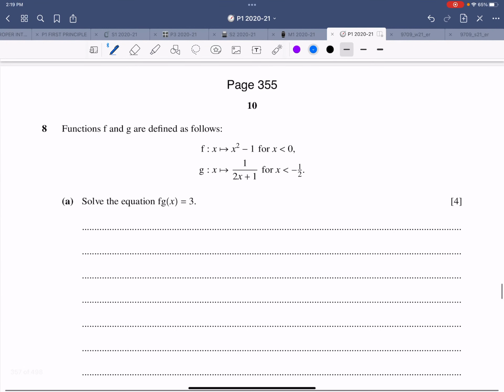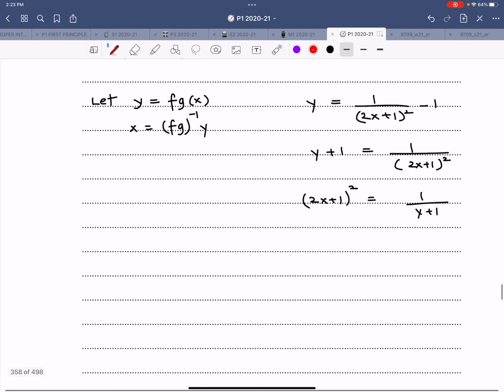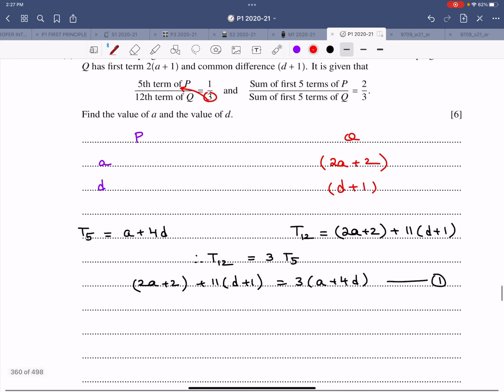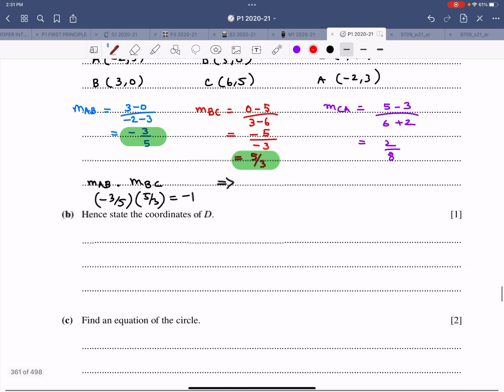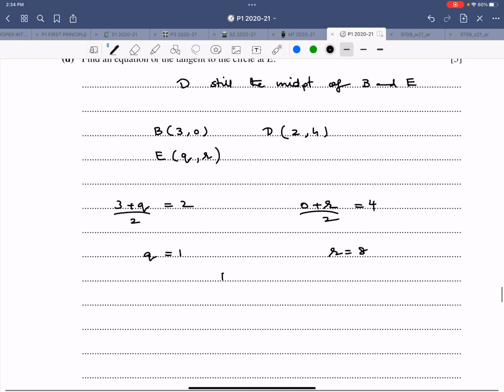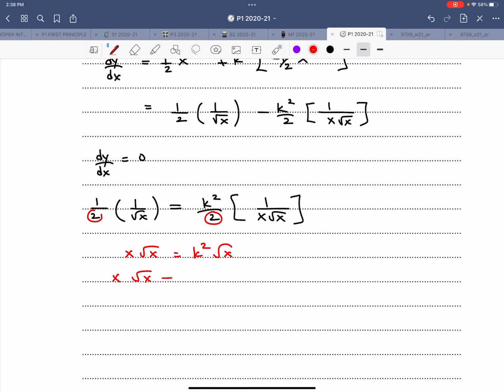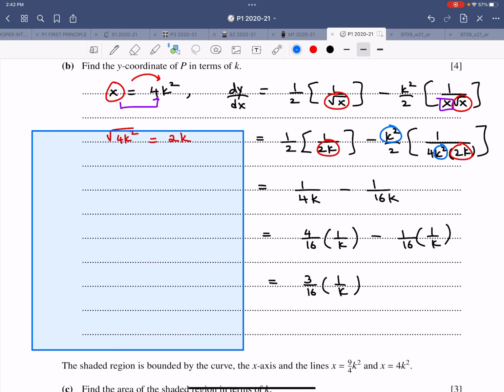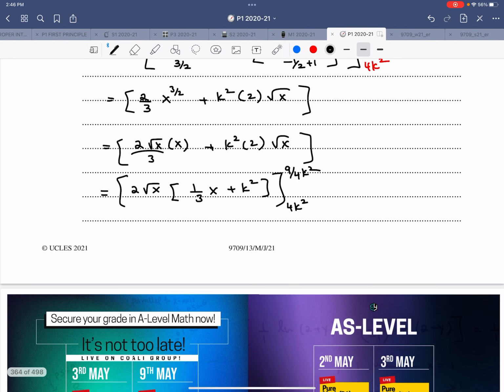P1 | 9709 | CAIE | May June 2021 | variant 13 part 02 | Pure Mathematics